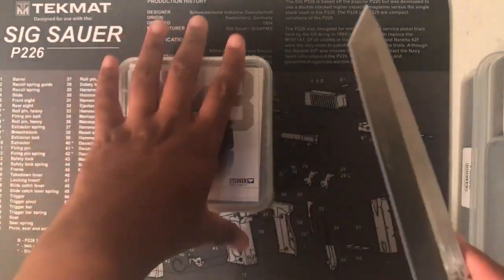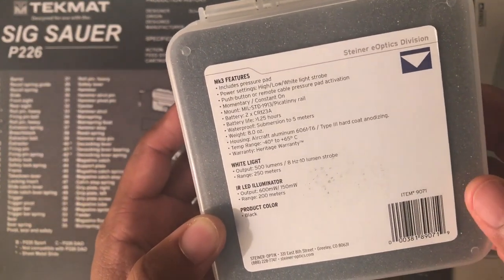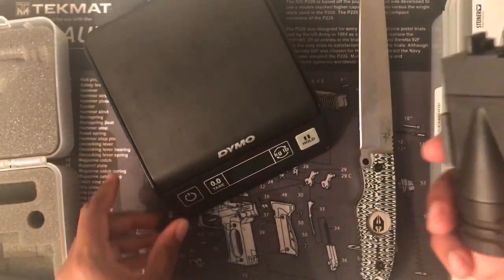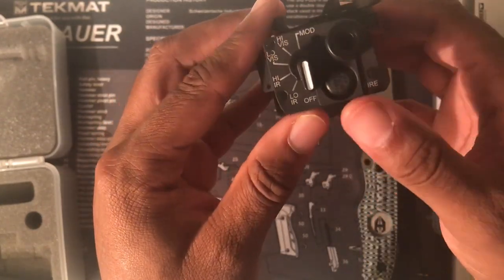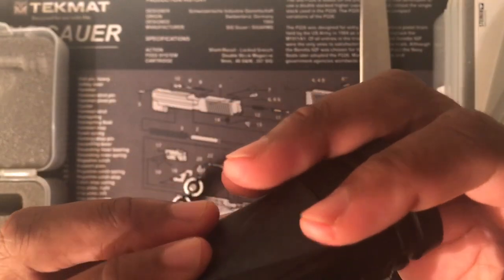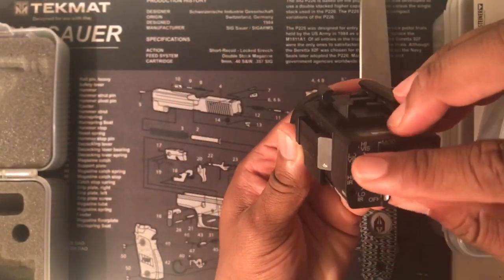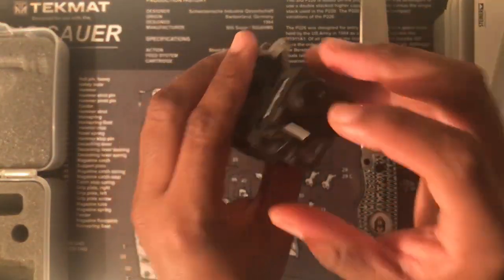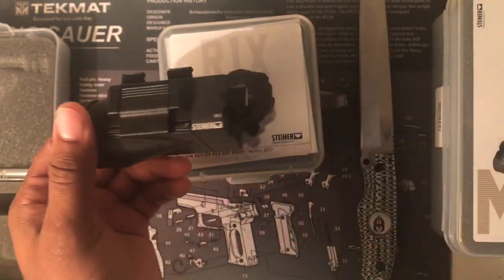Steiner MK3 Battle Light Unboxing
MK3 Battle Light by Steiner.

The noise generated by the light in the video is not audible in person.